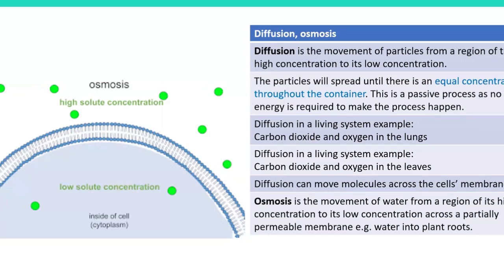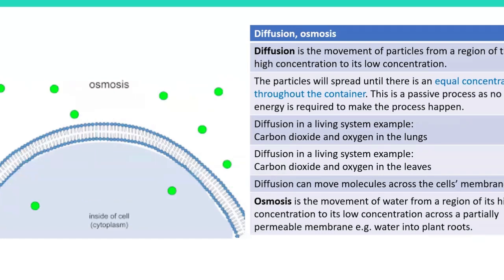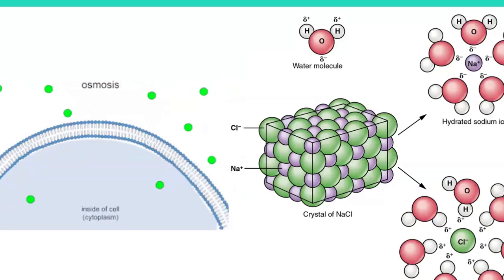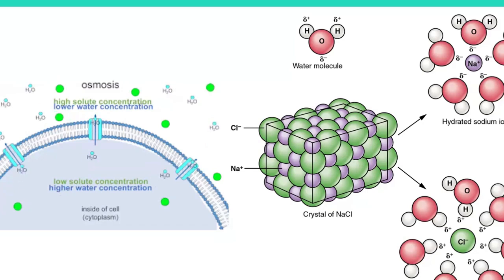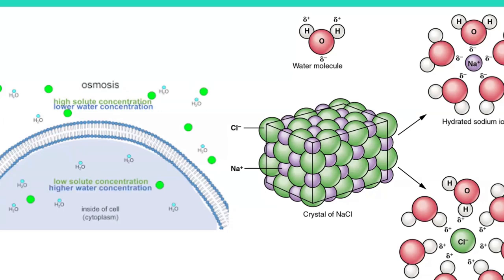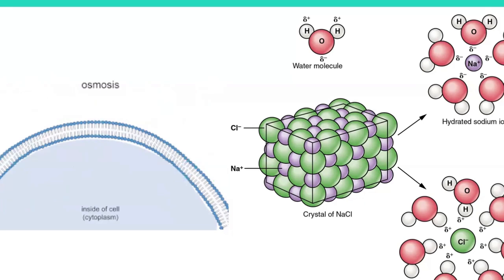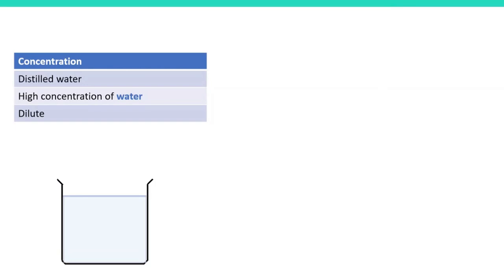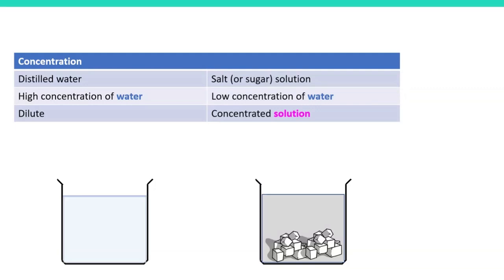The Magic of Physics No Energy Required!